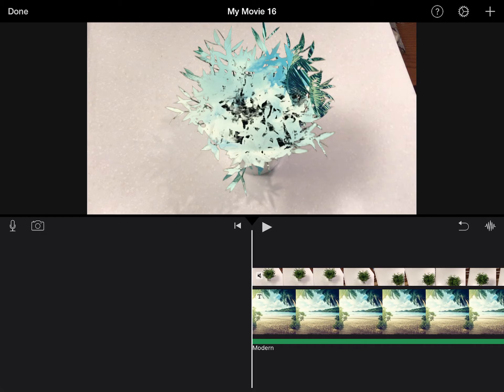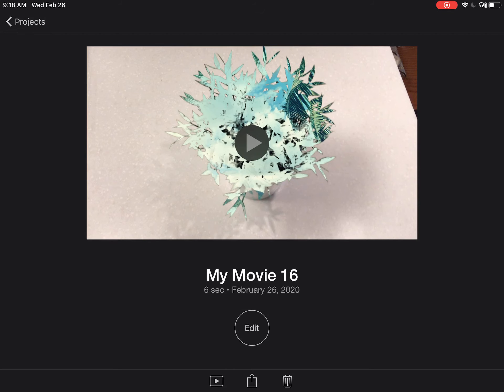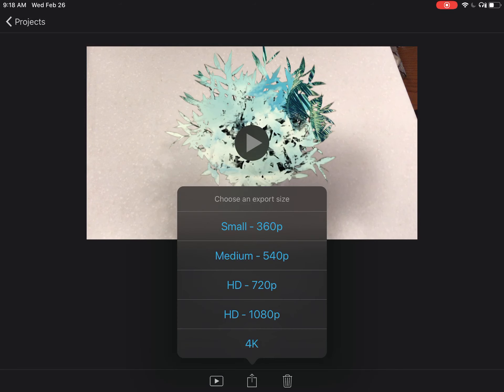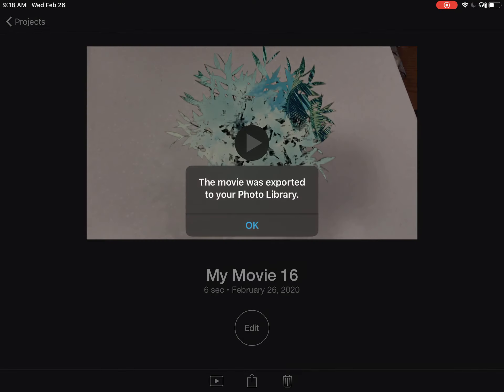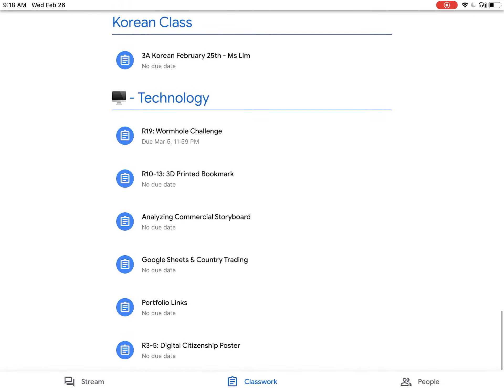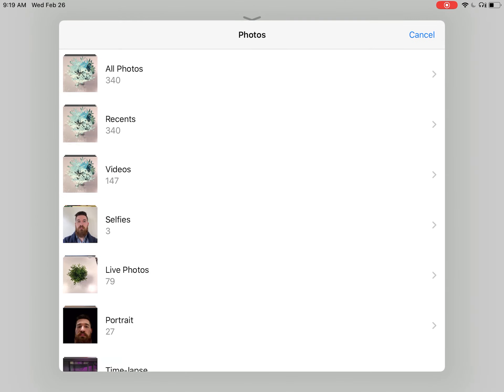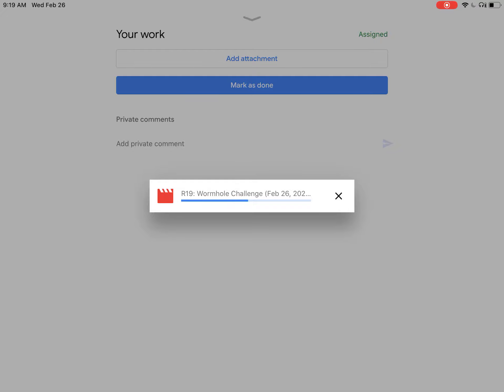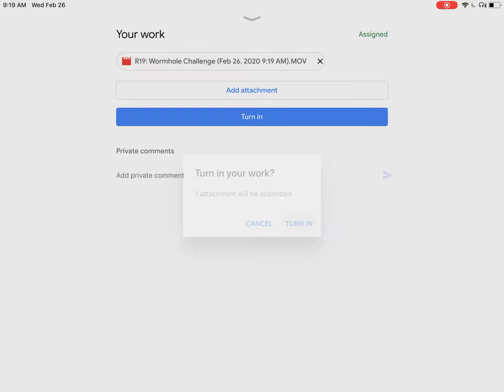How to Upload & Turn in Video Assignments to Google Classroom